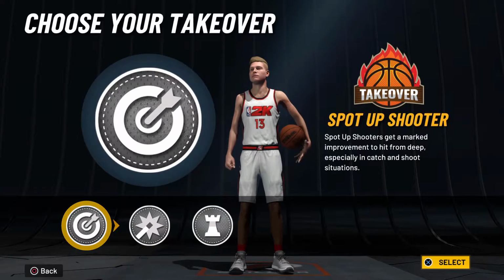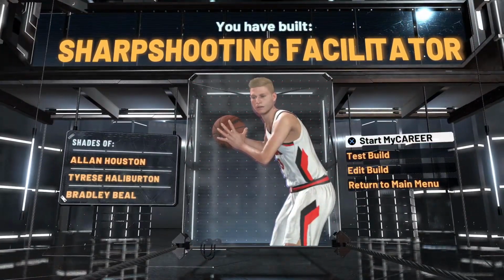This Sharp Build Won't Miss ALL YEAR! NBA2K22 CURRENT GEN BUILD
This will be my new sharpshooting build in nba2k22